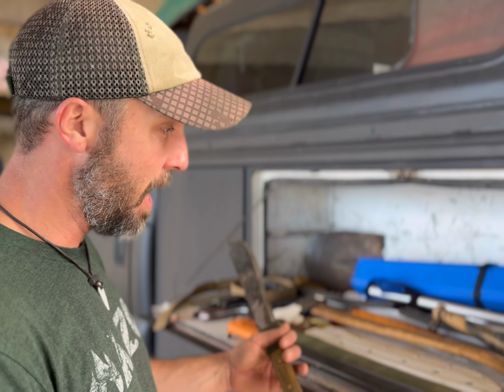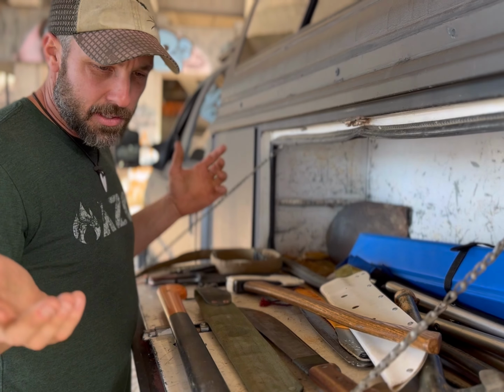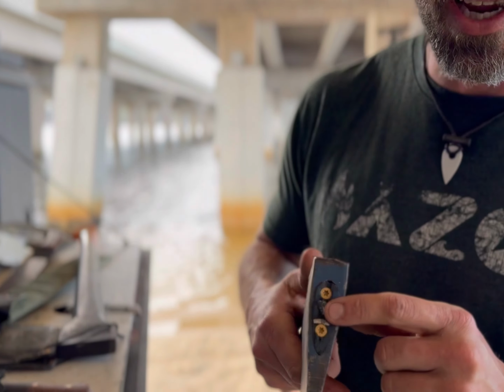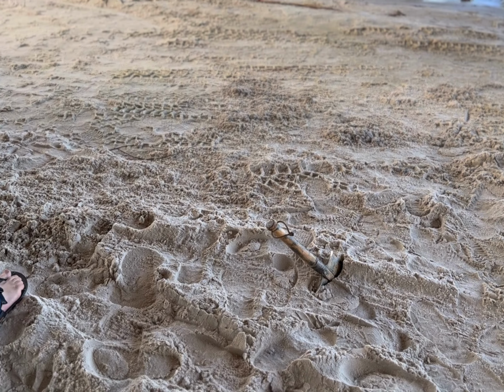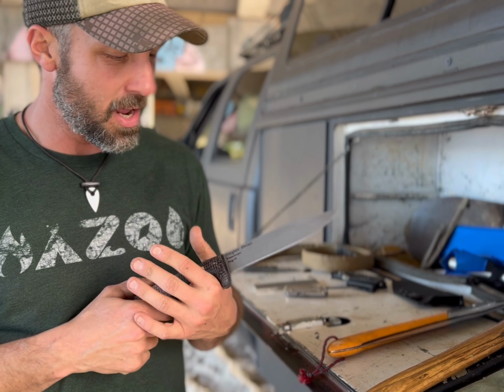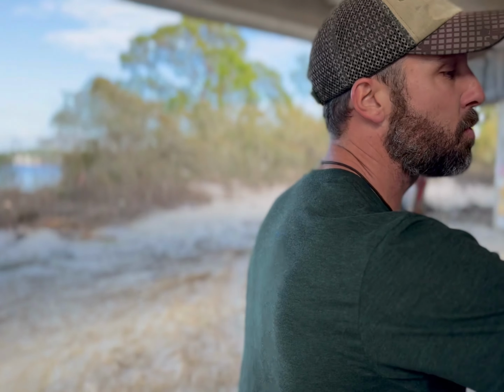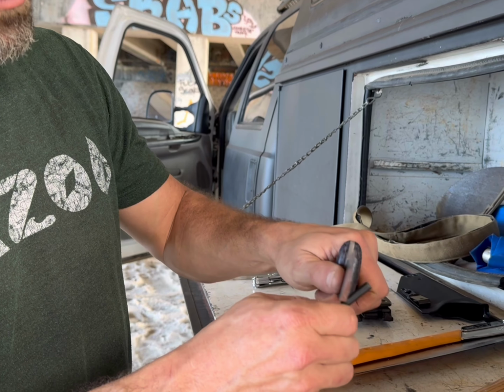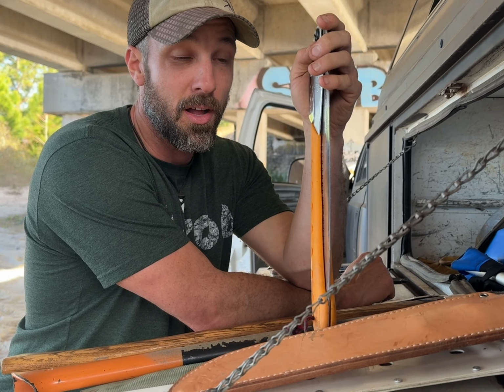Survival Tools Breakdown. Axes, Knives & Saws That Keep Me Alive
Survival / Land Nav Class with me and Bill Stoker March 29,30. Be there!

🔥 Please help keep the channel alive. As amazing as this channel is, YouTube doesn’t pay my bills. Thanks! 💪 🏋️‍♀️

Bear Forest Knives
On3 EDC

Amazon Store

Knives, Machetes, Axes and Saws | My Most Used Tools
I am Jason Salyer with ON Three. Also, known as the frugal prepper. In this video, I take a deep dive into my absolute favorite and most trusted cutting tools—knives, axes, machetes, saws, and multitools, I oftentimes get asked what is the best multi tool —breaking down exactly why each one earns a place in my kit. Whether I’m deep in the backcountry, setting up a wilderness camp, traveling to the beach, or tackling everyday homestead tasks, having the right tool for the job is a game-changer. One Mistake with an Axe… And It Nearly Cost Me My Leg! I tell the story of how I even let my guard down when using an axe and it was a close call.

I’ll be covering:

My go-to survival knife – the blade I trust in life-or-death situations, why it’s my everyday carry, and what makes it a must-have for survivalists. The Ultimate Survival Blade Kit – What Works and What Doesn’t

The axe I rely on for bushcraft – from splitting firewood to carving shelter poles, this tool has never let me down in the wild. My Essential Cutting Tools for Survival (And a Close Call!)

The best machete for clearing brush and camp setup – lightweight but powerful, this blade makes quick work of dense vegetation and even fire prep.

A saw that punches above its weight – compact, efficient, and essential for processing larger wood when an axe isn’t the best option.

Real-World Survival Blades: What I Carry & Why It Could Save Your Life
Since so many people ask what is the best multi tool blade ... here it it. The multitool that never leaves my side – the most underrated survival essential, packed with features that make everyday tasks easier, whether in the field or at home. I also answer the question what is the best edc multi tool in this video.
Each of these tools has been tested in real-world conditions—facing everything from brutal survival challenges to daily use on my homestead. I’ll break down what makes them stand out, the best ways to use them efficiently, and how they fit into my overall gear system. This video is all Survival Blades 101: Choosing the Right Tool (And Avoiding Disaster!)

If you take survival skills seriously, prep for emergencies, or simply appreciate well-designed, high-quality cutting tools, this video is for you.